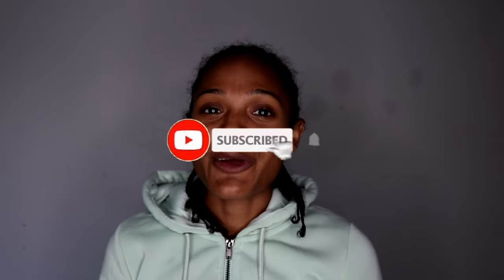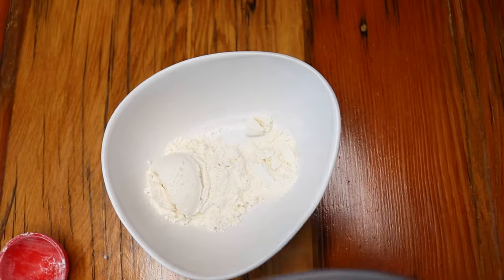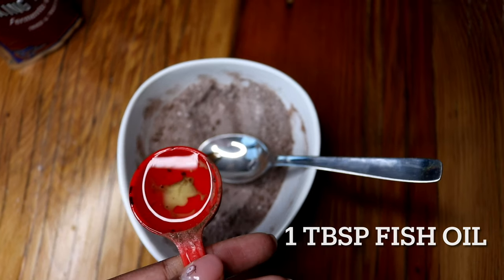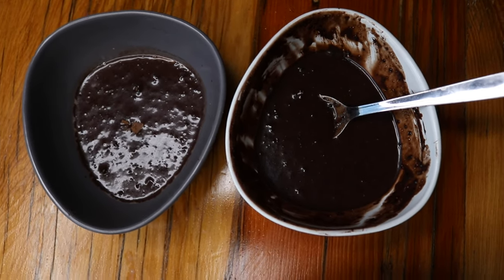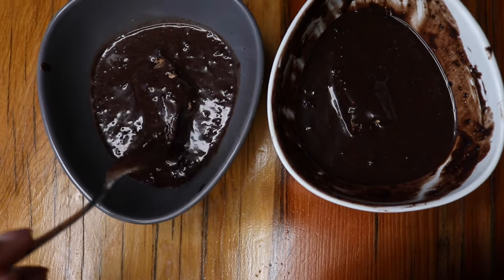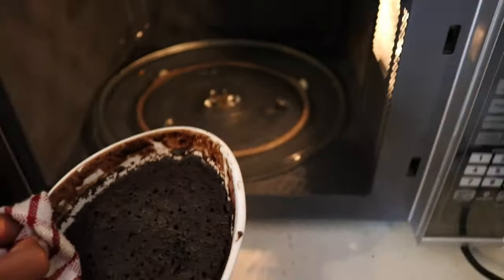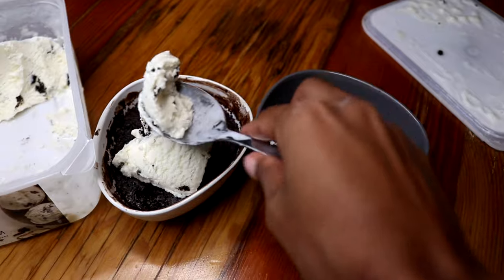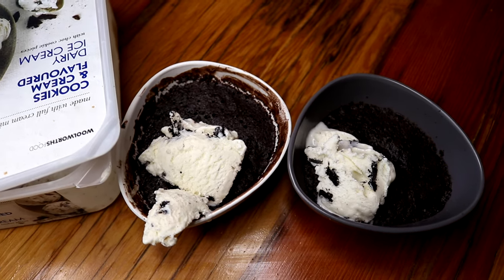ONE MINUTE CAKE IN A MUG |CHOCOLATE CAKE IN A CUP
hi everyone! welcome to this week's video! in today's video, i be teaching you how to make 1 min cake in a mug or cup .
INGREDIENTS : 2 tablespoons flour , 2 tablespoons of sugar, 1 tablespoons coco powder, 1 tablespoon cooking oil , 3 teaspoons milk and chocolate.

➜ ring light: ​​Remote Led Ring Light 18 Inch Ring light Video & Photography -with StandR 1 016,00takealot.com

➜ what’s your name?  Tamzin , but you can call me Tammy
➜ how old are you? 23( OCTOBER 6th, 1997)
➜ how tall are you?
➜ where do you live? Cape Town , South Africa
    ➭ editing: iMovie